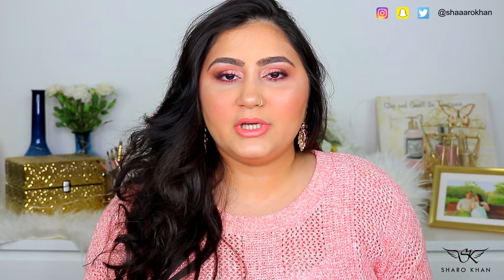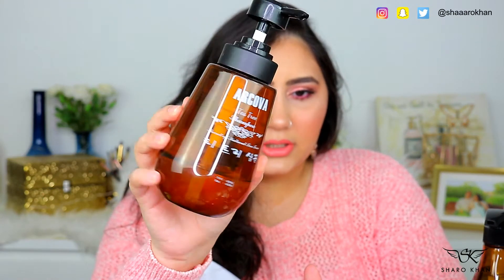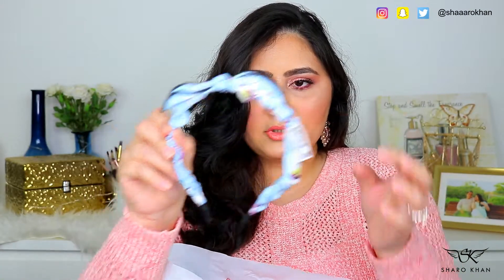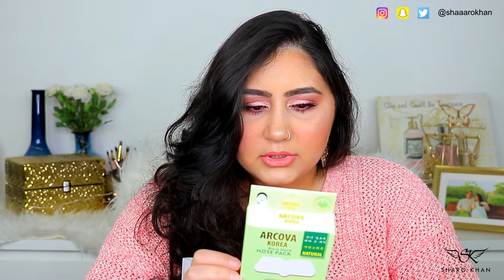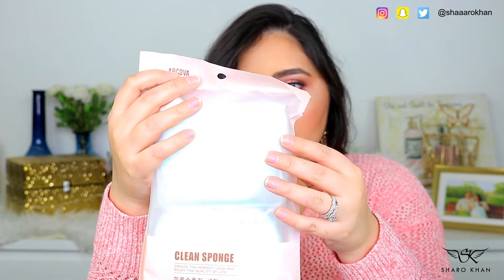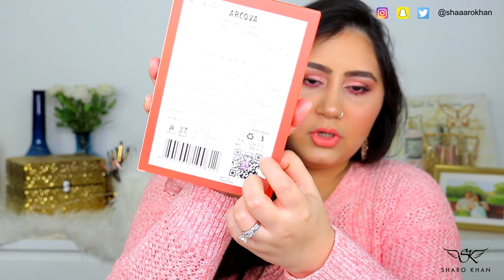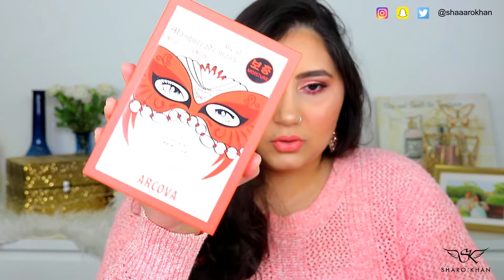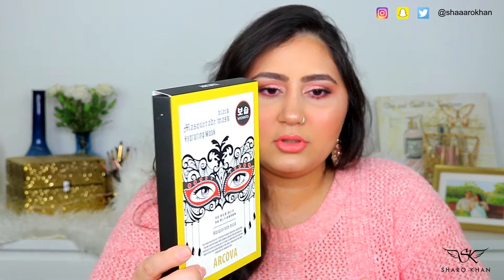Arcova Korean Skincare Haul...Wowww l March 2019 l Sharo Khan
Hi. I am Sharmeen but usually everyone calls me Sharo. In this video I am doing Arcova Korean Haul 2019. In this Video I Hauled all the things that I purchased from Arcova Korean Store 2019. Arcova Korean Stores has some interesting products to check out. I will be trying out some of the products from this Arcova Korean Haul 2019 Video. Give me suggestions on what kind of Makeup Videos you want to see. Let me know if you want to see more Hauls on my Channel in 2019.

Please show me your love and support, good words are always welcomed in the comments:)

Arcova Tea Tree Shampoo (AED 19)
Arcova Series 5 Treatment Shampoo for Dry Hair (AED 19)
Head Band (AED 10)
Clean Sponge Pack of 2 (AED 10)
Powder Puff Pack of 2 (AED 10)
Black Head Nose Strip Pack of 10 (AED 10)
Lemon Brightening Sheet Mask Pack of 3 (AED 15)
Masquerade Moisturizing Mask Pack of 2 (AED 15)
Masquerade Hydrating Mask Pack of 2 (AED 15)

Laura Mercier Flawless Fusion Ultra Longwear Foundation in 3N1 Buff
Benefit Cosmetic Hoola Bronzer
Makeup Revolution Summer of Love Triple Baked Bronzer
Morphe Blush Trio in Pop of Pink
MAC Cosmetics Hyper Real Glow Highlighter Palette in Get it Glowin’
Benefit Cosmetics Fool Proof Brow Powder in 3 Medium
Essence Make Me Brow Eyebrow Gel Mascara in 02 Browny Brows
Nyx Slide On, Glide On Pencil In Disco Rage
Essence Volume Stylist 18h Lash Extension Mascara
Provoc Gel Lip Liner In 207 Sweet Ambush
ColourPop Ultra Satin Lipstick in November
Catrice Cosmetics Prisma Lip Glaze in 020 Princess Peach
MAC Cosmetics Fix+ Shimmer in Pinklite